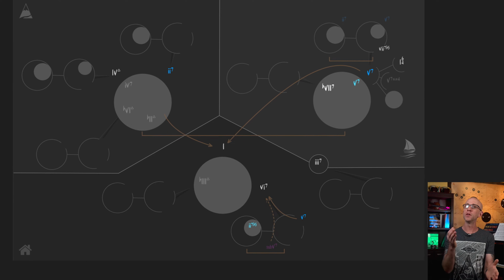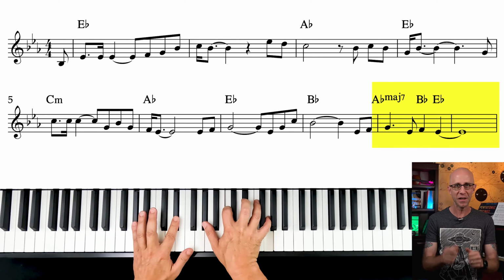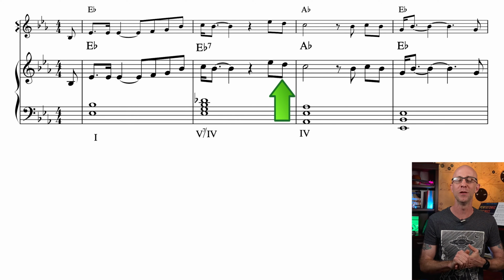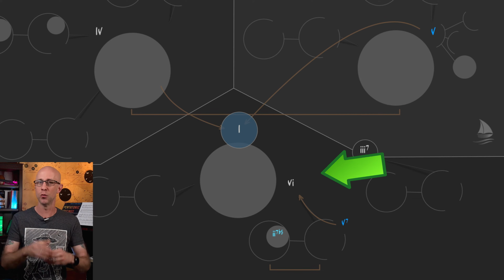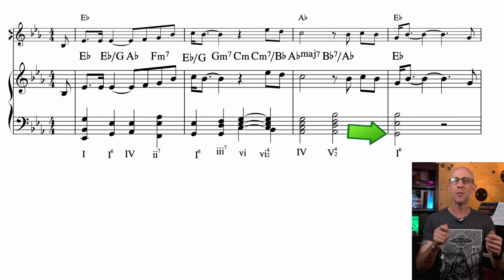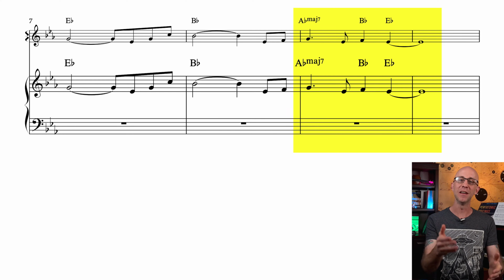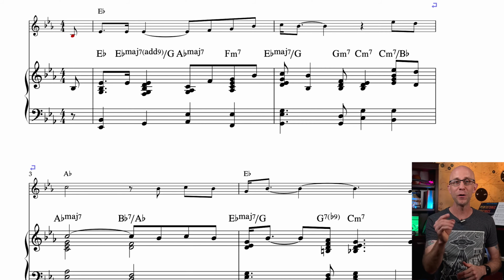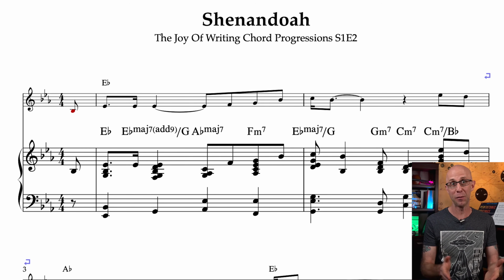Advanced Music Theory (No.2): HARMONY using Mapping Tonal Harmony Pro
In this video we take a simple version of Shenandoah and create a reharmonization using effective harmonic techniques and the map in Mapping Tonal Harmony Pro.

🎵 The interact pdf version that works on any device.

☑️ Stay up-to-date with new music books or apps. We will only notify you when we release a new book or app, during giveaways, free upgrades, and sale events. Don't miss out on our regular sales of music apps and books.

🎼 Welcome to the official YouTube channel of mDecks Music - "Without Music, Life would be a mistake." 🎼

mDecks Music is your home on YouTube for music lessons, whether they be deep dives into tonality, tips on improvisation, how to switch from classical piano to jazz, or how to decode a piece from your favorite film score.
➡️ On this channel, I'll provide free music theory lessons, tutorials, as well as piano lessons, and lessons on upper structures, and improvisation.

In addition to providing you with loads of free resources, mDecks Music also has a website with a premium membership plan full of materials that’ll take you from basic piano chords and chord progressions to playing bebop and Bach. Just sit back, watch, and learn!
➡️ If you're new to mDecks Music, check out our wide variety of music books and apps, piano arrangements, jazz, pop & classical music tutorials, and discussions on improvisation as well as songwriting. And yes, sometimes we take music theory to strange and uncharted places!

🎵 If you want to download the content we've published in previous months (piano arrangements, music theory lessons, 12-key workouts, music questionnaires, and more, visit:
⏱ Video Chapters:
0:00 Intro
2:57 The Map in Mapping Tonal Harmony Pro
4:52 The original chord progression
6:46 Reharmonization techniques used
29:44 How to get the PDF